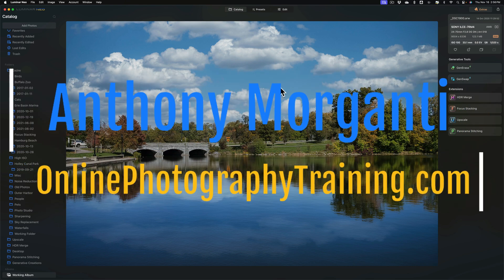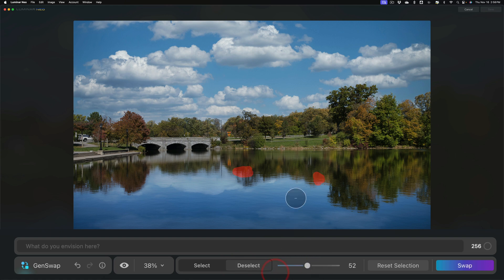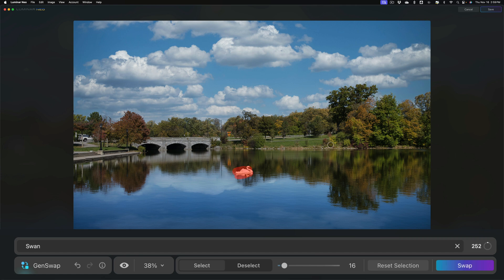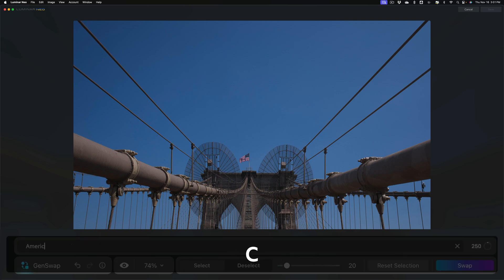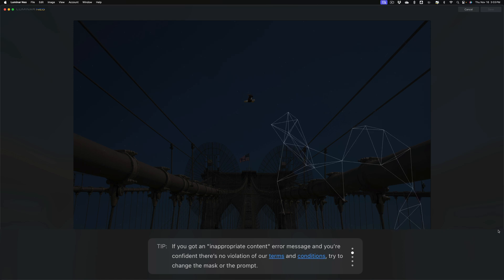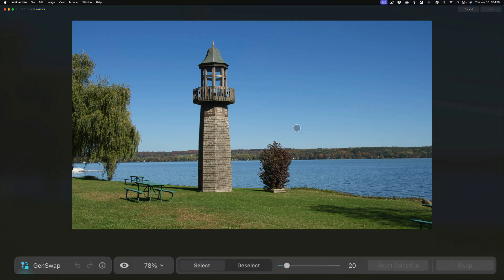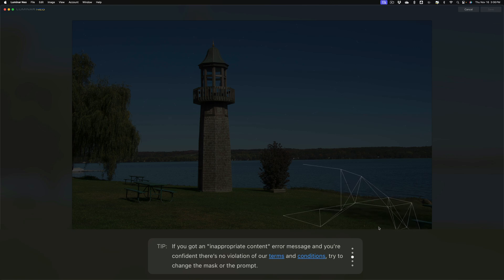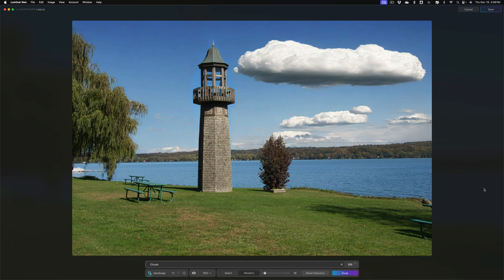Luminar Neo GenSwap – First Impressions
In this video, I demo a new feature of Luminar Neo called GenSwap!

AM10

DON'T FORGET TO GET SKY IMAGES FOR NEO!

GET LUTS FOR NEO!